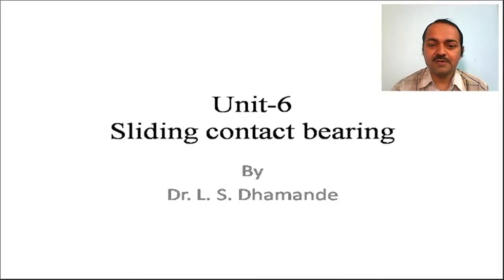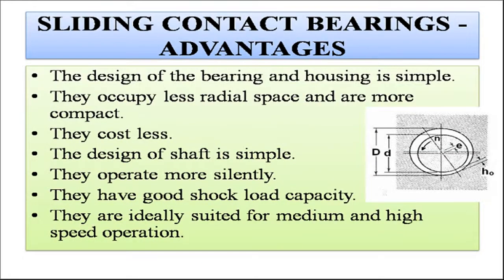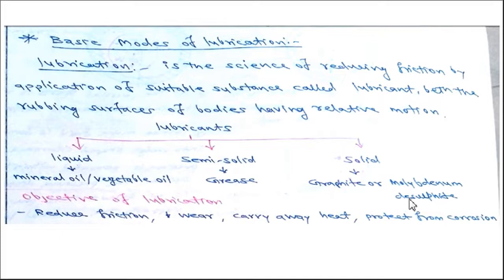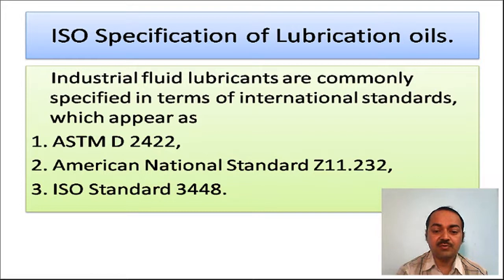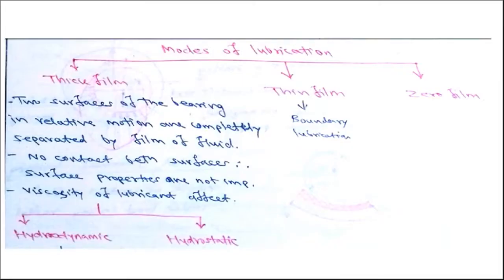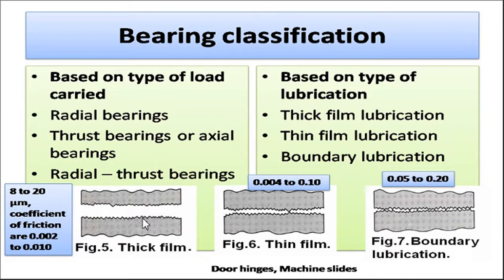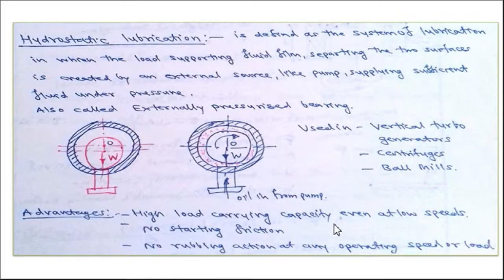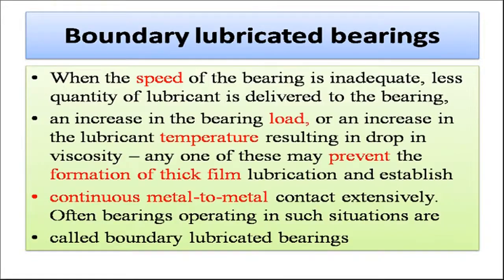Sliding Contact Bearing-I